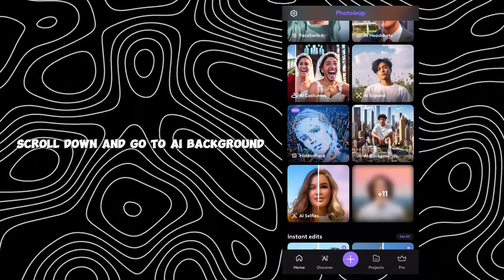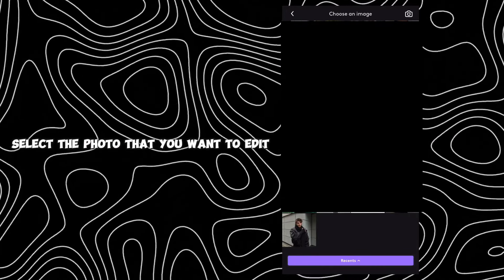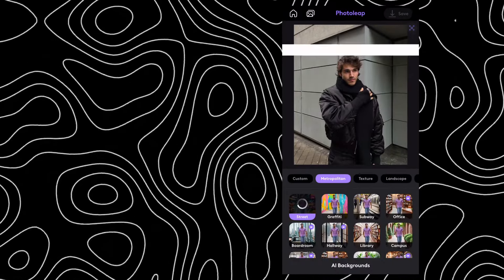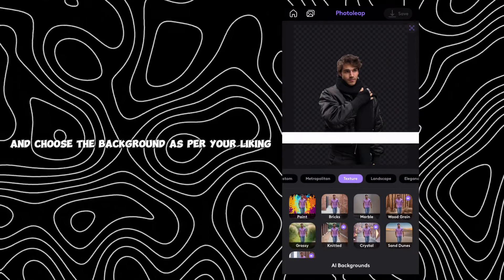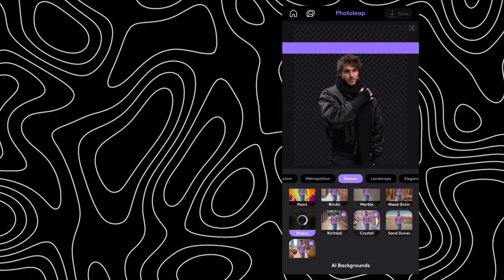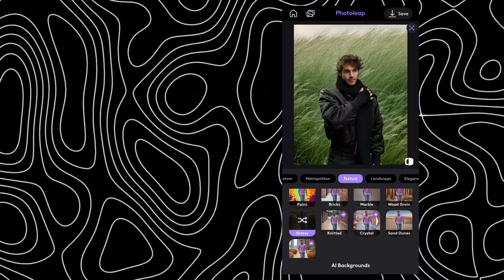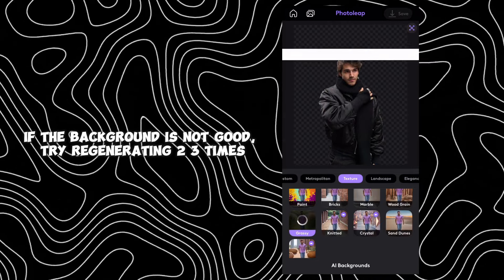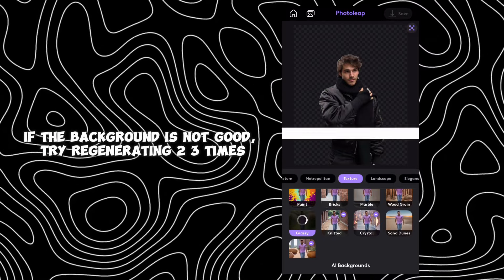This is How I Replace Any Background | AI Expand